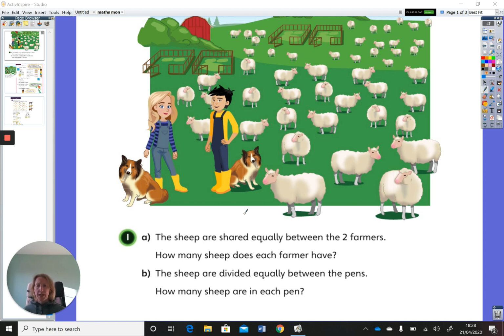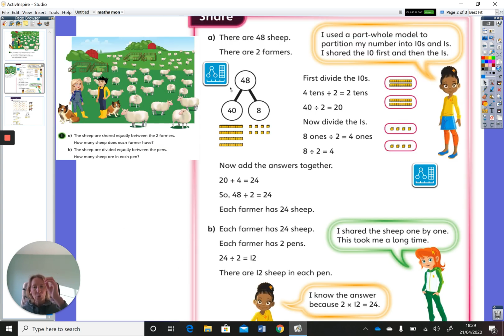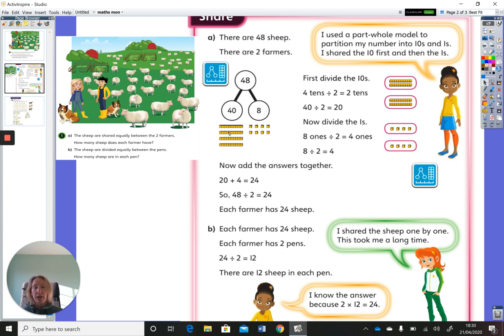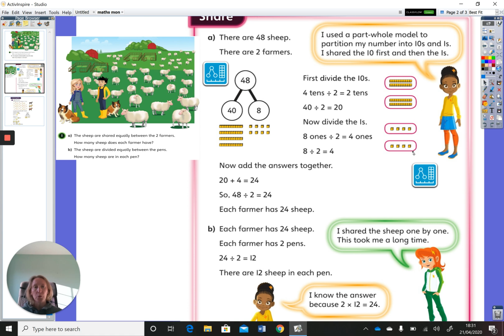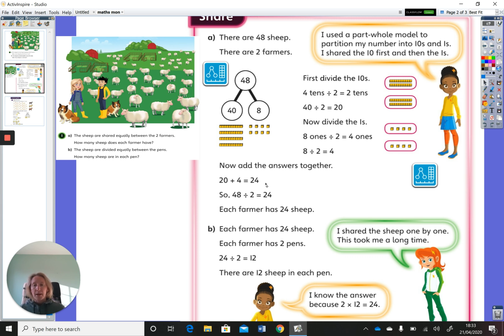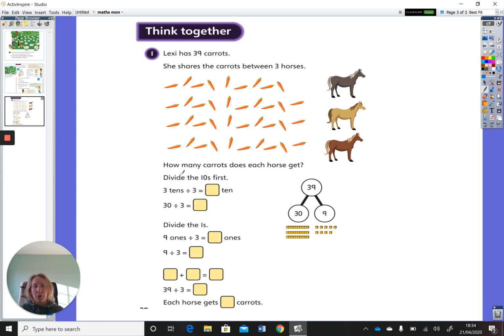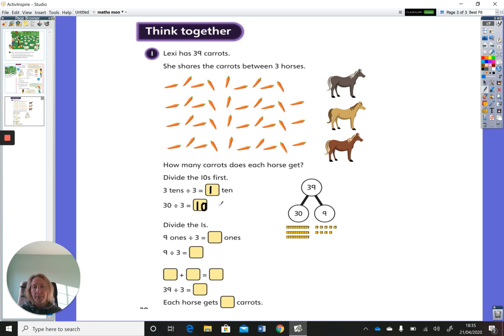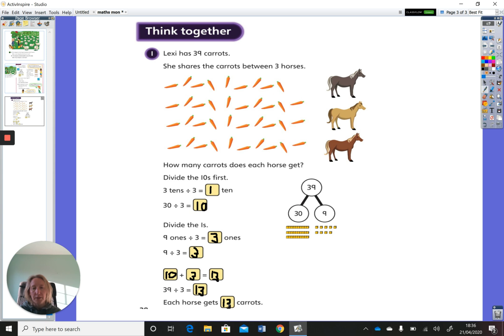Willow 27.4 Maths